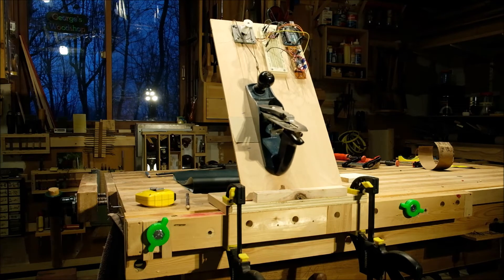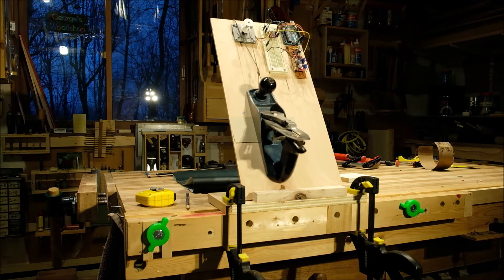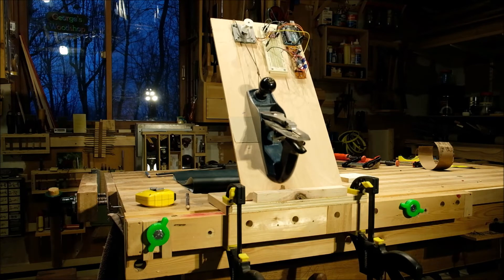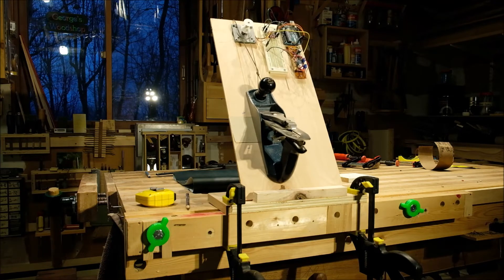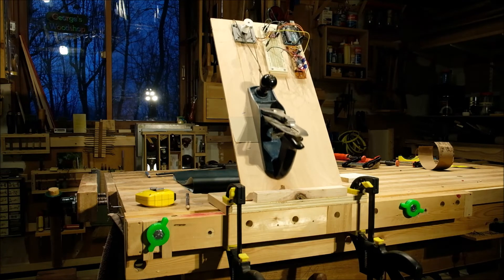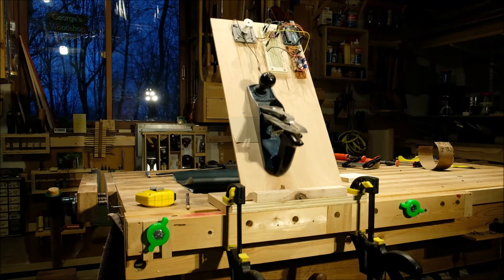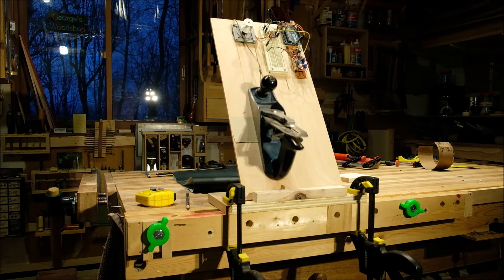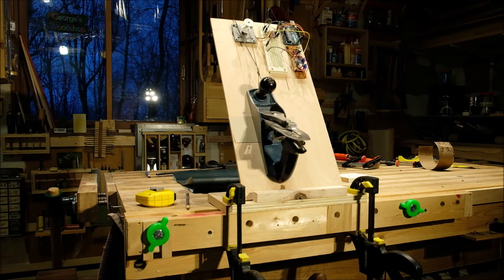Thank You Ron!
Snapshot of a rig I hope will help flatten the sole of my Father's No. 4.